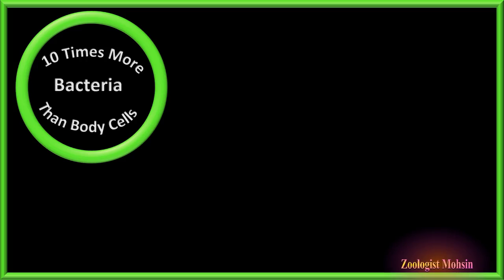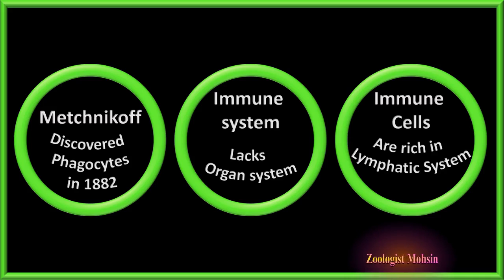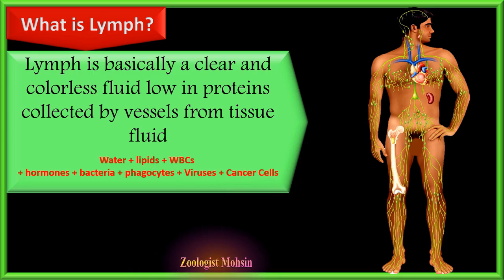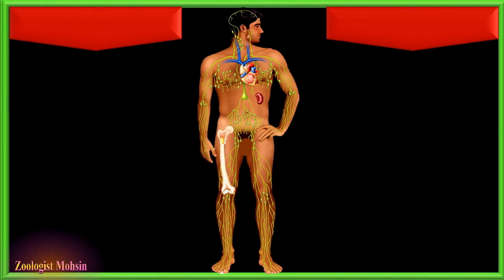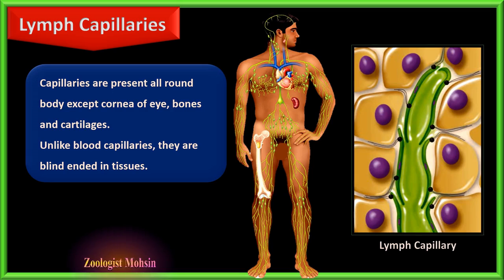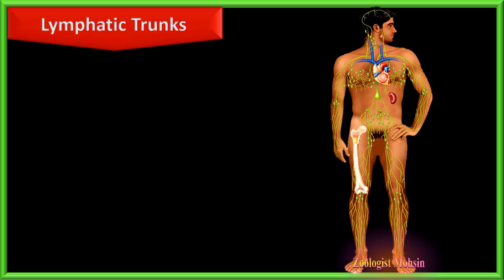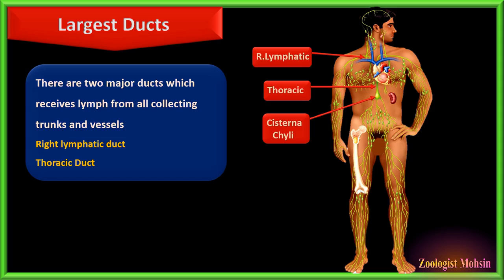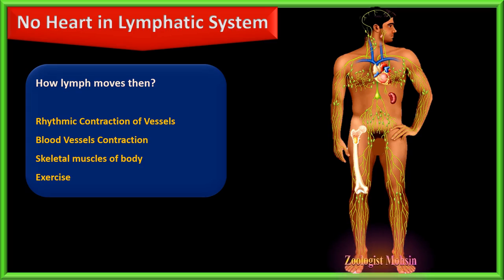Understanding the Human Lymphatic System: Functions and Importance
In this informative video, we delve into the intricate workings of the human lymphatic system. The lymphatic system plays a crucial role in maintaining our overall health and immunity. Join us as we explore the functions of the lymphatic system, including its role in fluid balance, immune response, and waste removal. We will also discuss the various components of the lymphatic system, such as lymph nodes, lymphatic vessels, and lymphoid organs. By the end of this video, you will have a comprehensive understanding of the human lymphatic system and its vital importance to our well-being.
human lymphatic system, lymphatic system functions, lymph nodes, lymphatic vessels, lymphoid organs, lymphatic system importance, immune response, fluid balance, waste removal,